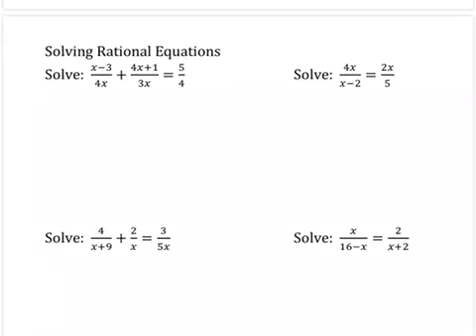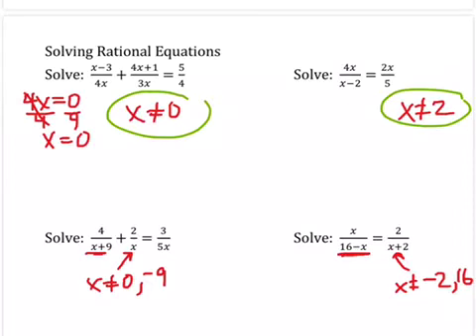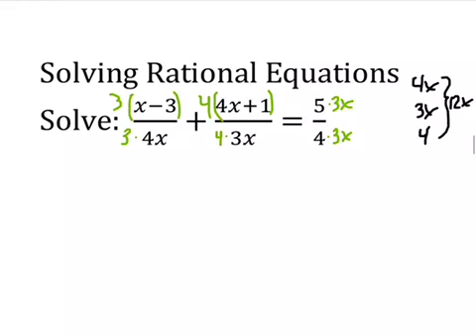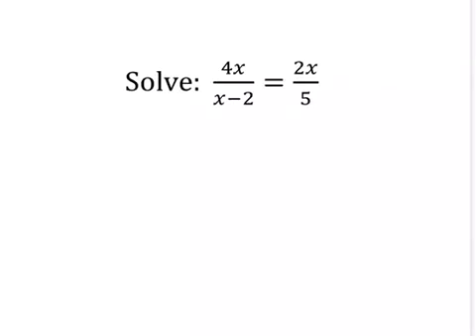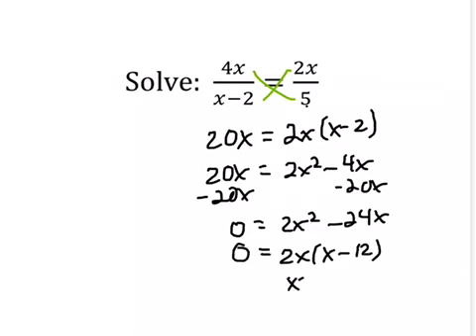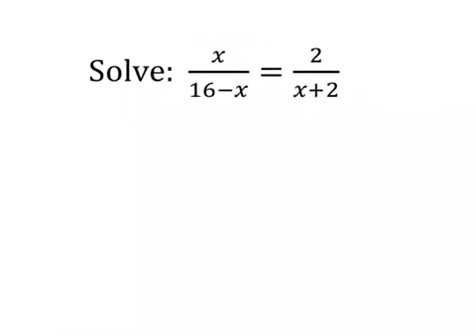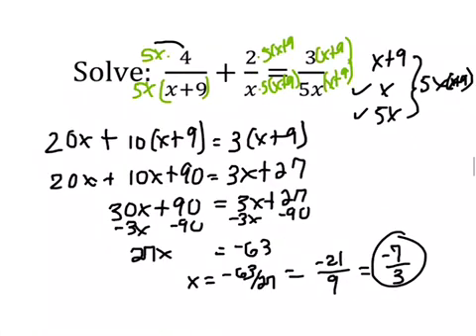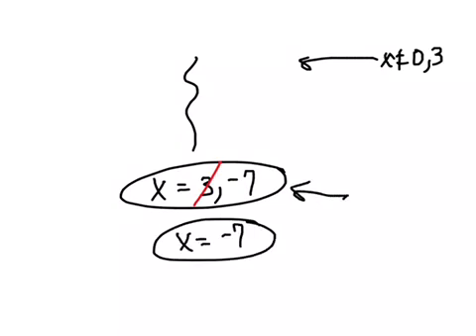Solving Rational Equations